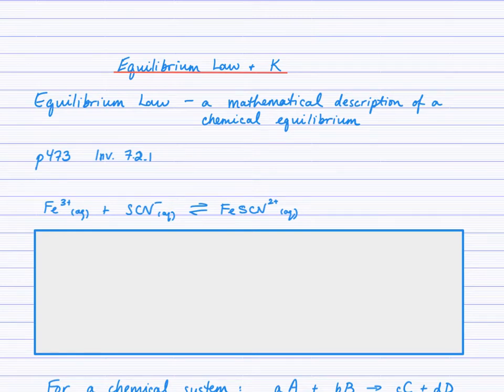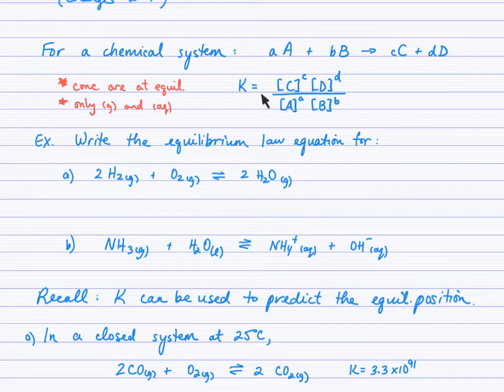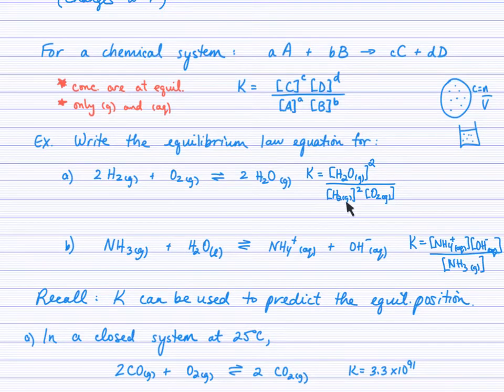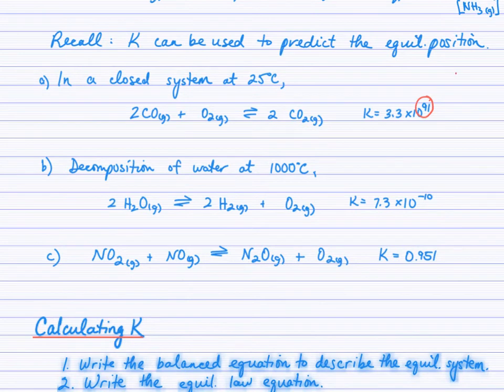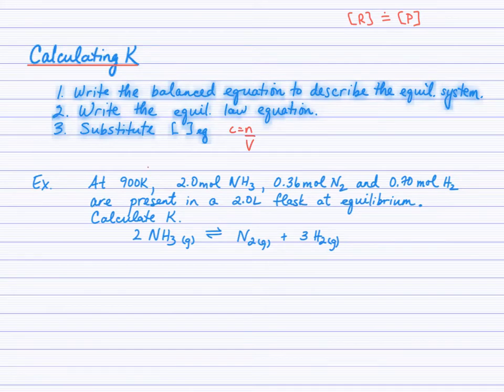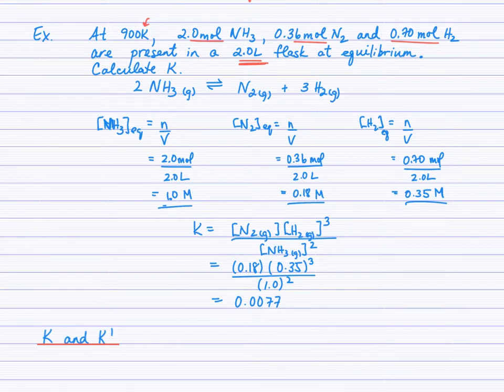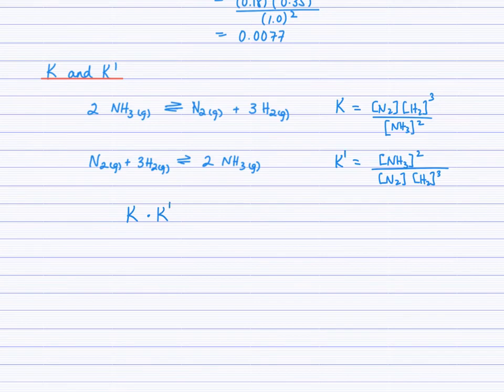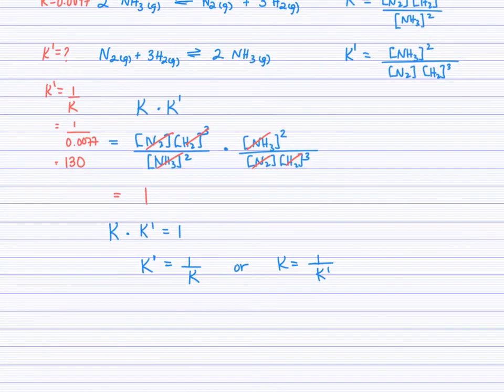Equilibrium Law and K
An explanation of the Equilibrium Law Constant and equilibrium position.